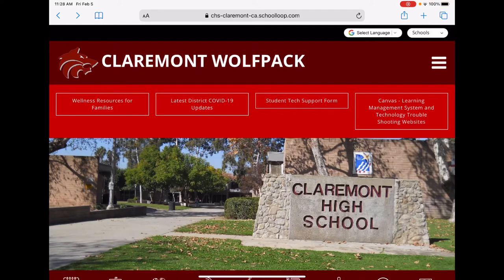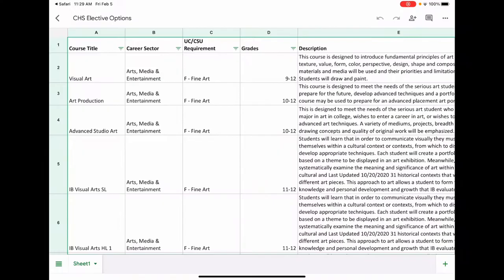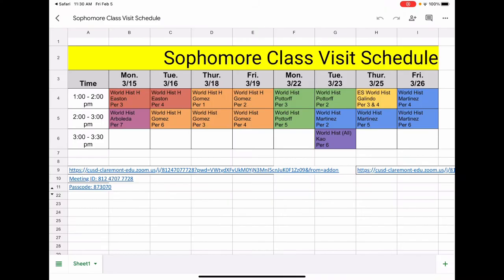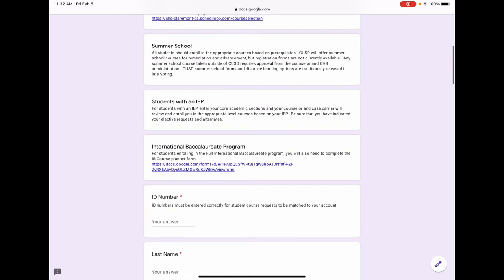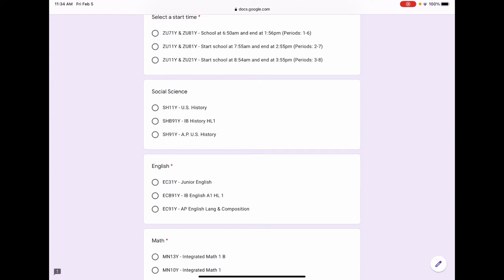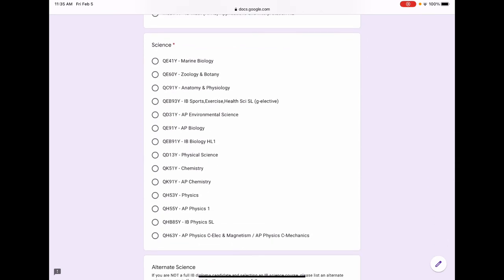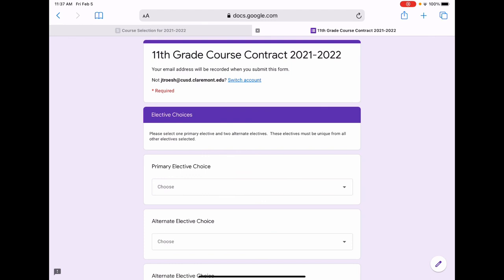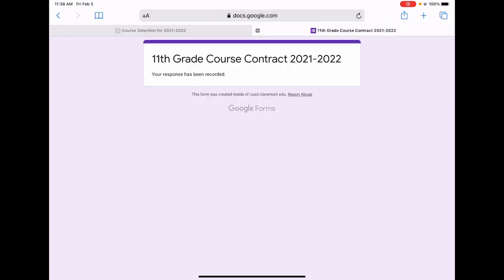Course Selection Tutorial for Rising Juniors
This video is a brief walk-through of the course selection process for rising juniors.